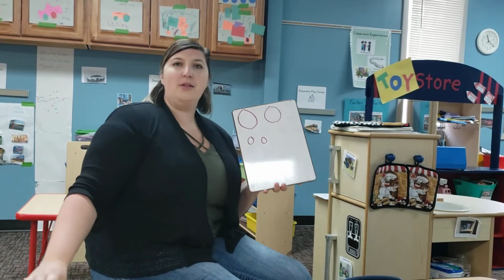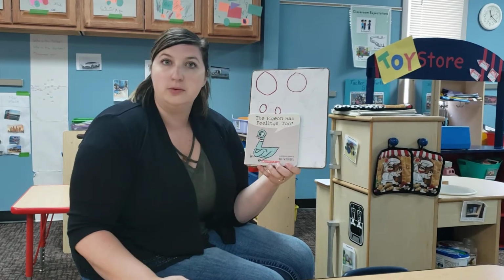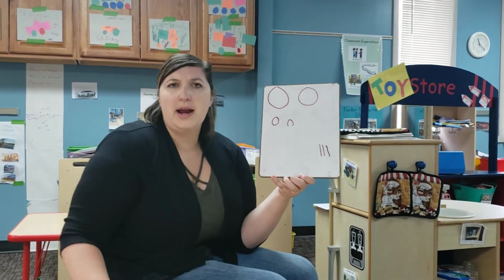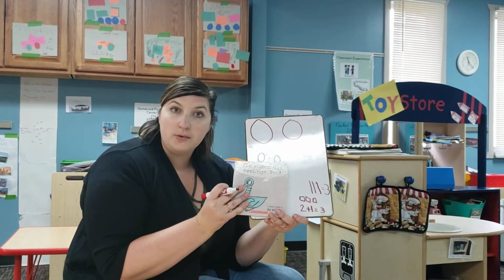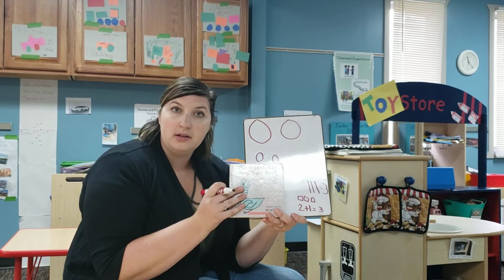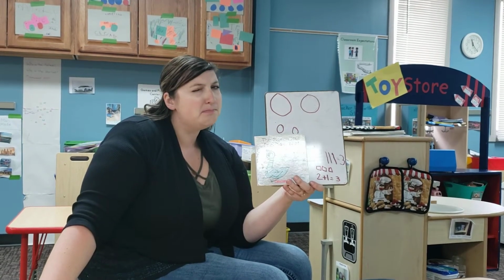Tuesday 5/5 with Mrs. R.